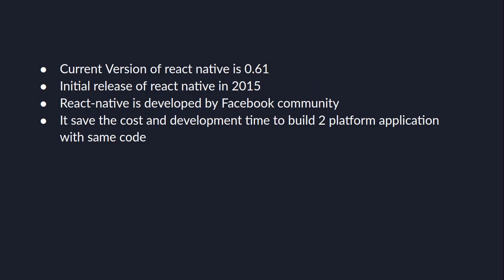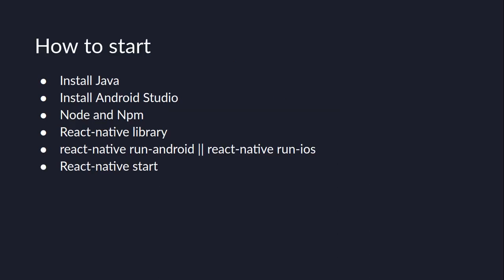React-Native tutorial #1 Introduction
in this react native introduction tutorial we learn what is react native and why we have to use it in a simple example,
 English language
 Anil Sidhu